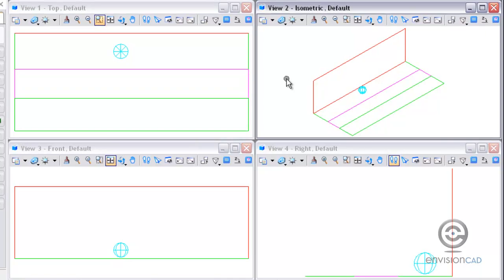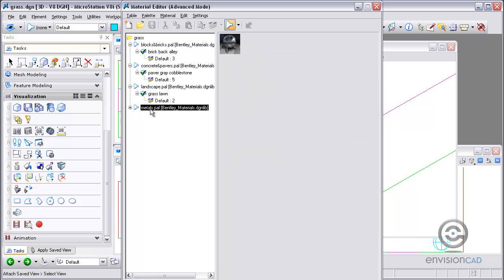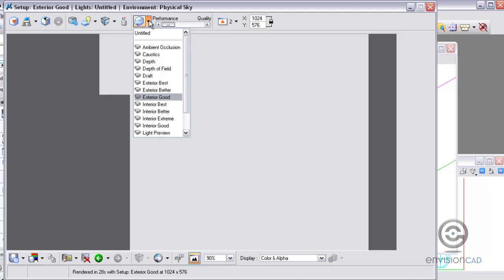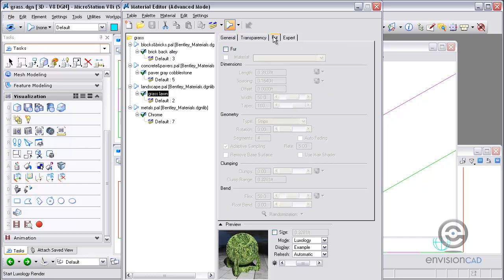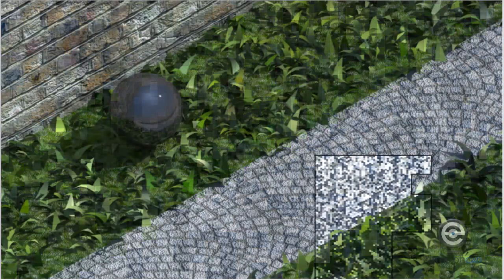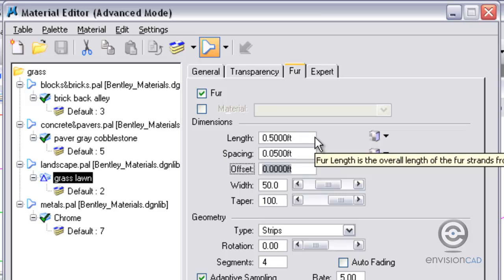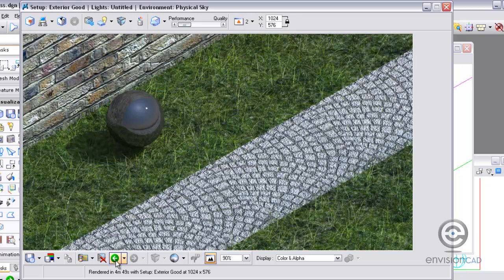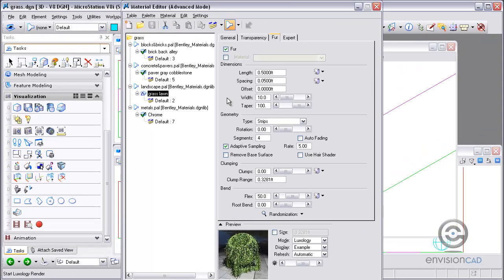MicroStation V8i Rendering - Fur Settings for Grass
In this tutorial we will go over some of the fur settings to render realistic grass.